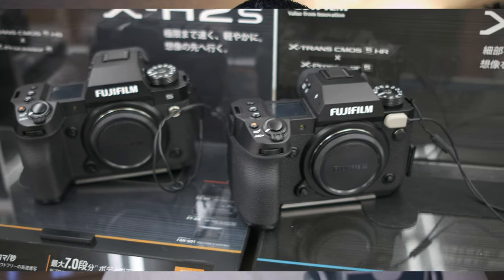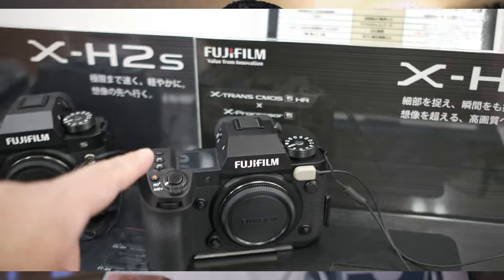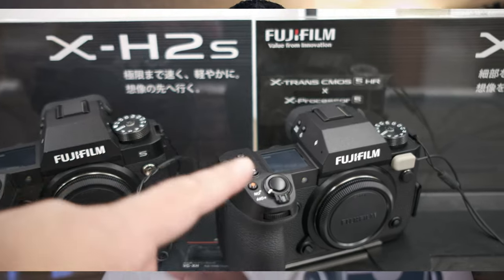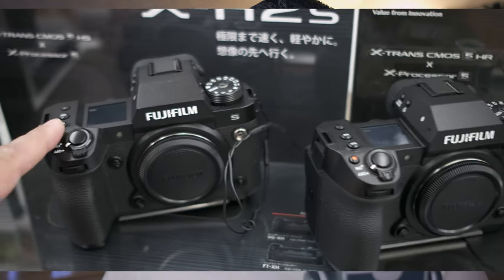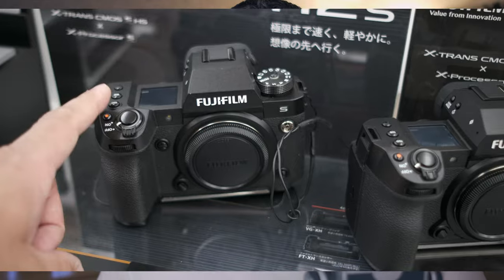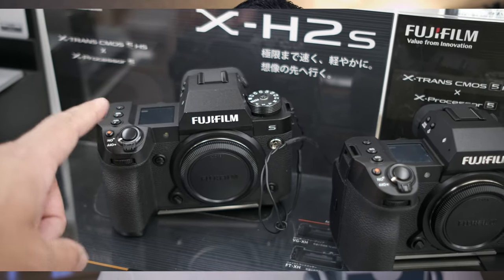Older FUJIFILM cameras have better autofocus?!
I normally shoot with auto focus on my FUJIFILM X-H1.
This video shows that only the current X series cameras have been bugged by FUJIFILM's firmware update. I hope FUJI is aware of this bug on their newer bodies and put effort and resources into fixing this issue.